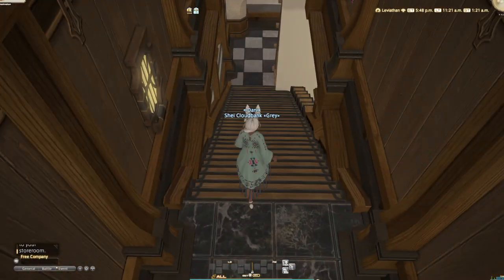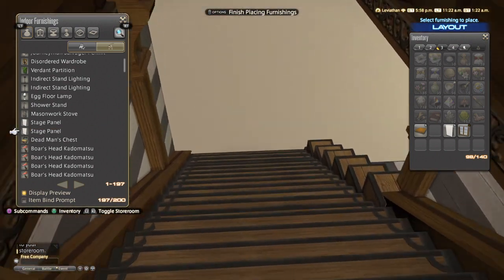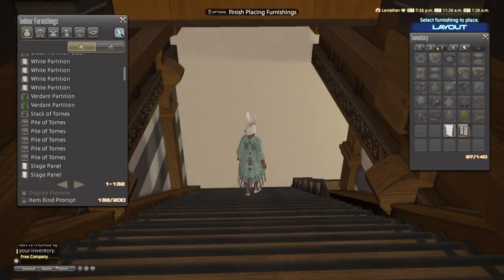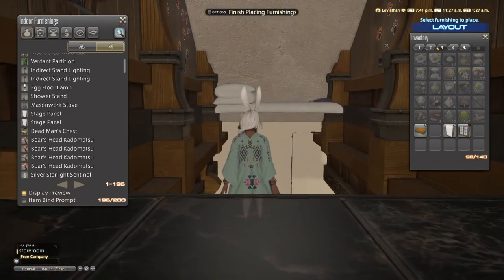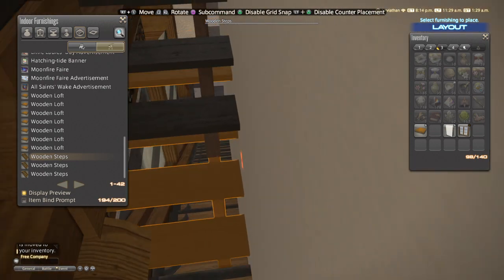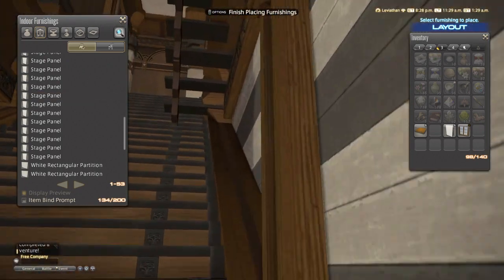FFXIV Making a Stairwell Attic